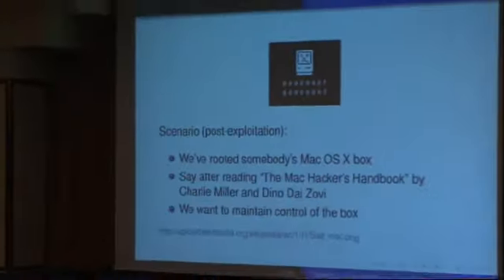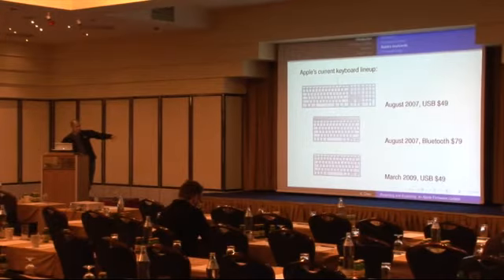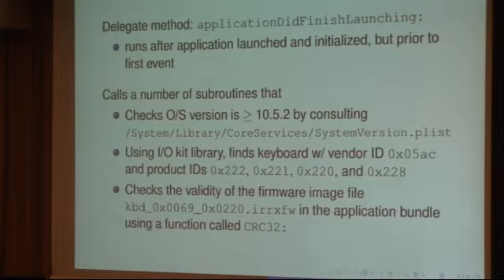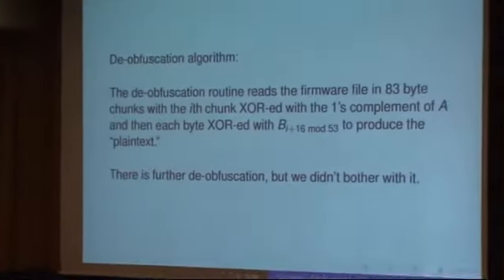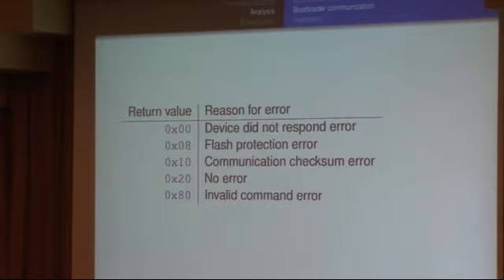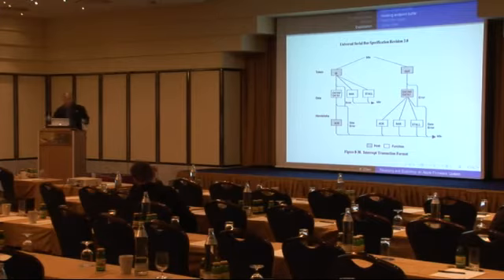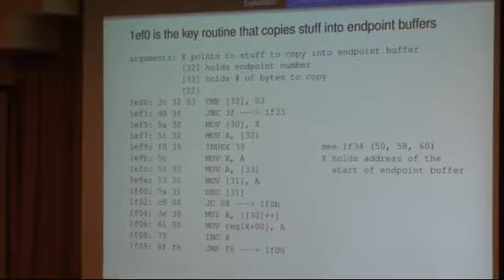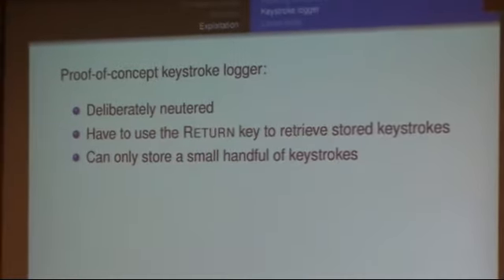DeepSec 2009: Reversing and Exploiting an Apple Firmware Update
Speaker: K. Chen

K. Chen explains how to use an Apple firmware update to get a foothold on the system.